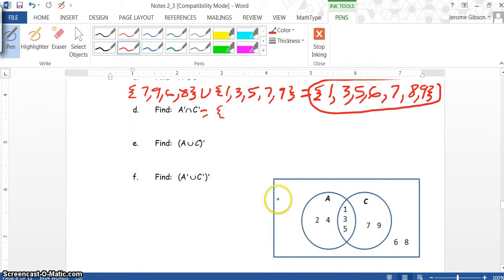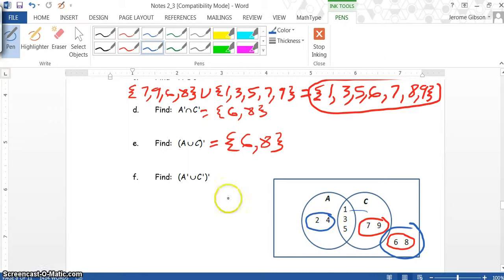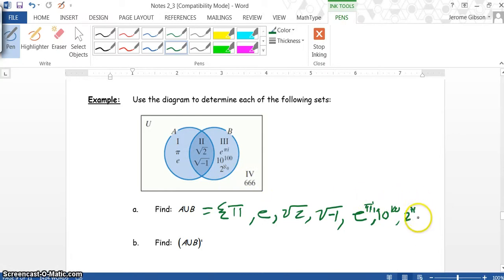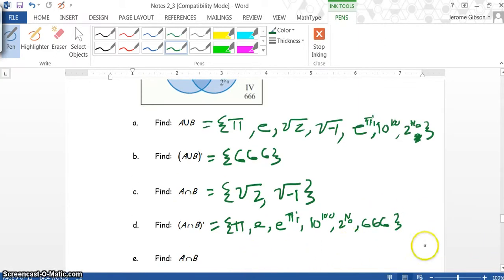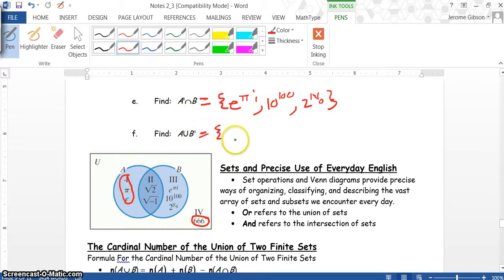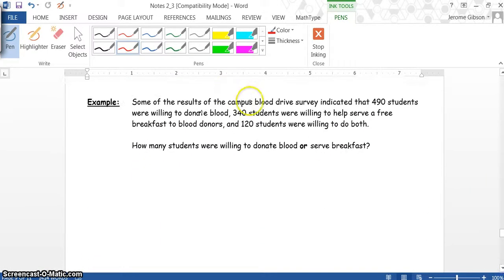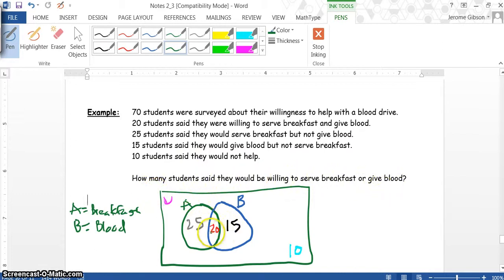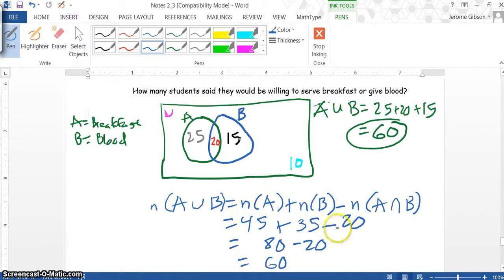MAT 035 Section 2 3 Video 3 of 3